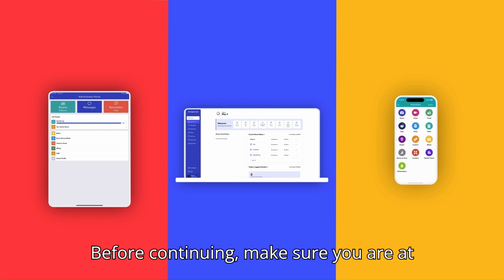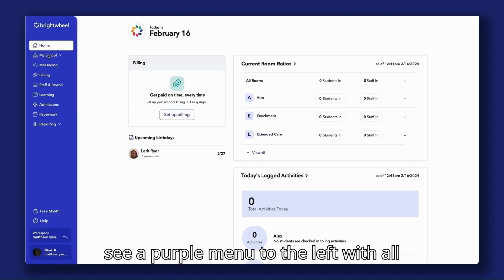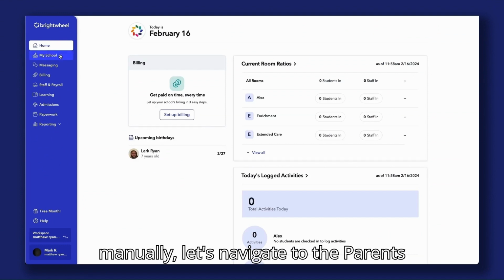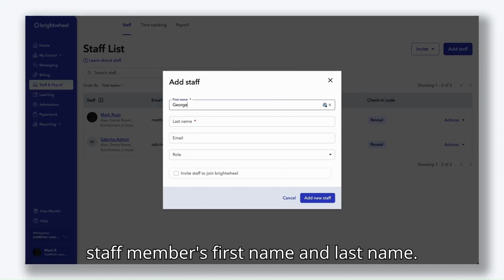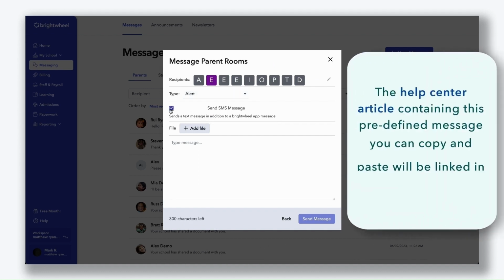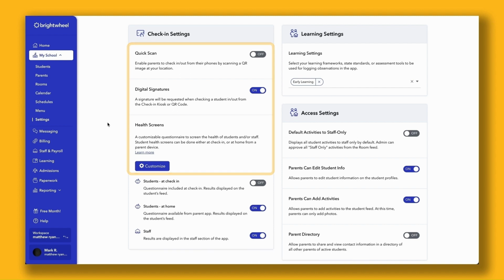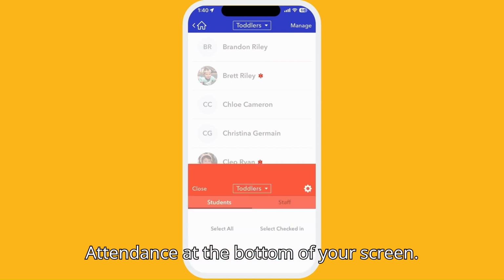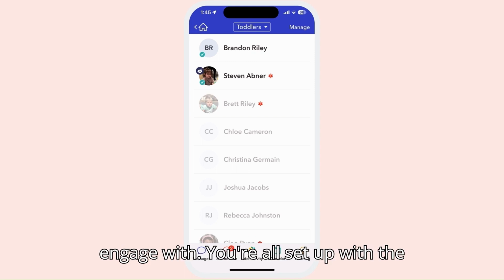Using the Essential Functions of Your New Child Care Management System (CCMS): Brightwheel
Supporting Family Child Care Providers in Your Community
BW Getting Started in 10 Minutes